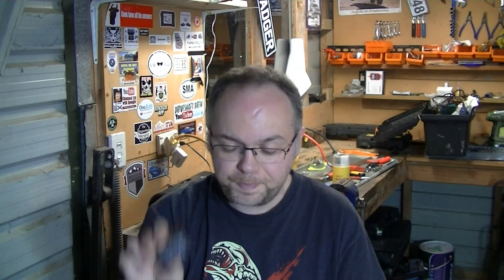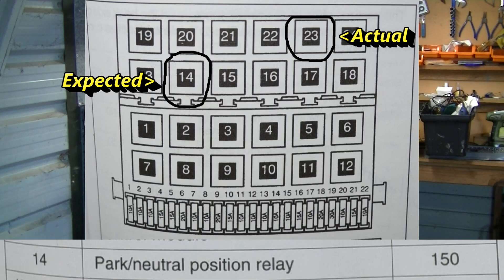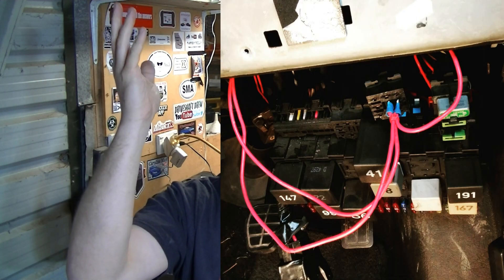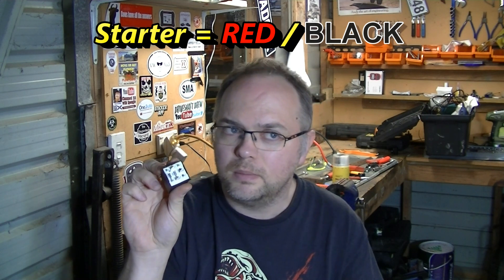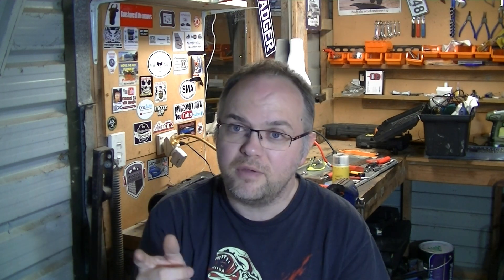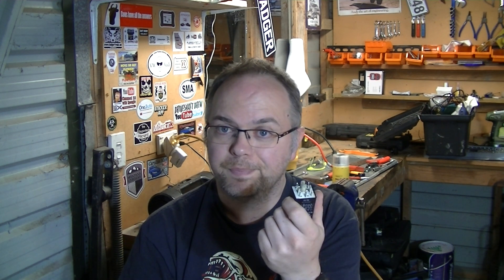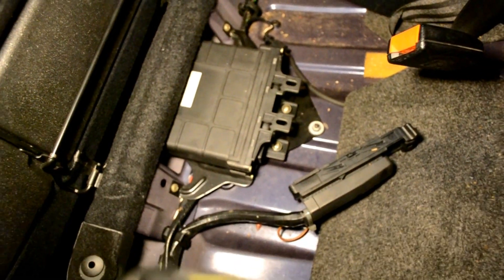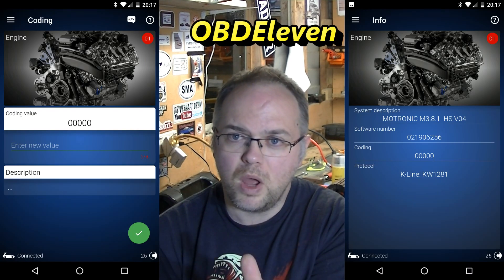MK3 VR6 Auto to Manual Wiring Changes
When looking for wiring diagrams and information for changing my Automatic car to a Manual I found a lot of conflicting information. Here I talk about what I needed to do to get my car running properly.

The Bentley manual only seems to cover the older OBD1 versions and google came up with all sorts of odd stuff.

This is what I did and the wiring and programming changes I made with OBD Eleven

Badgertronix
Sefton
7445
New Zealand